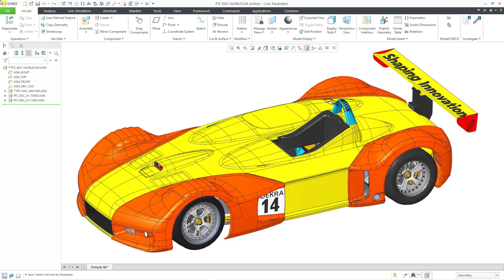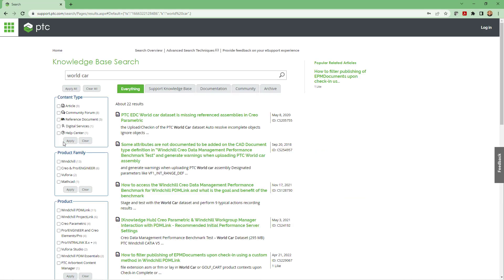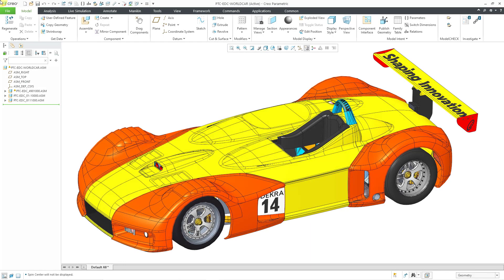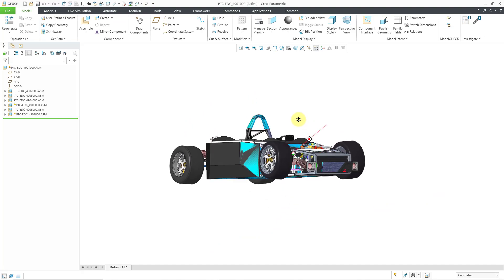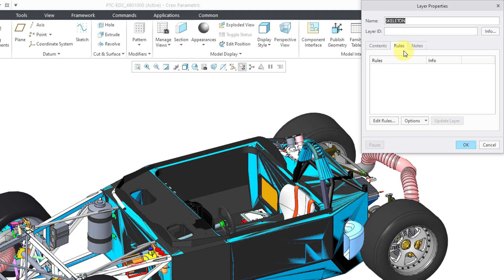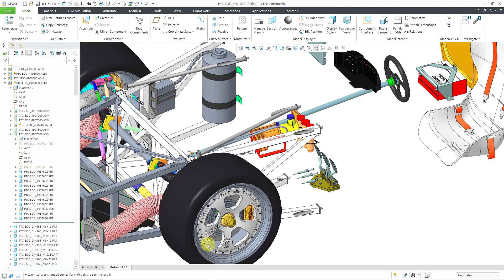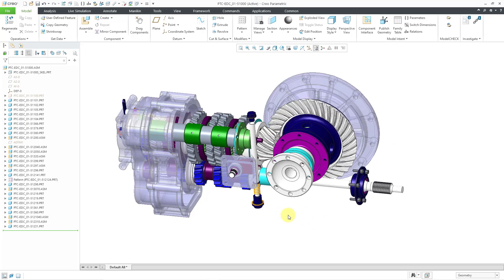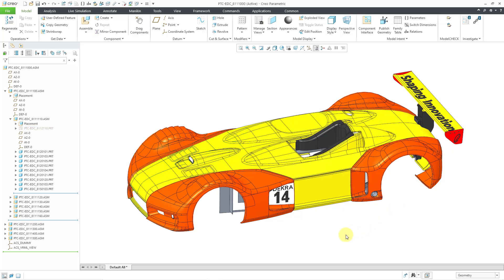Creo Parametric - How to Access the World Car CAD Dataset from PTC - Free Models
This Creo Parametric tutorial shows how to download the World Car dataset from PTC's Knowledge Base.

Thanks,
Dave